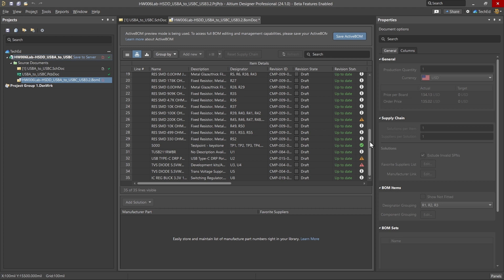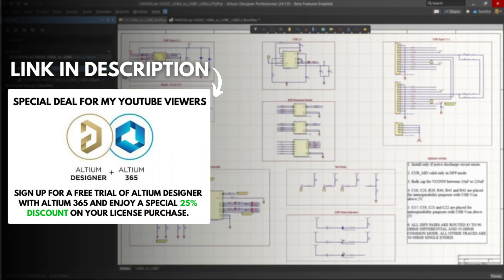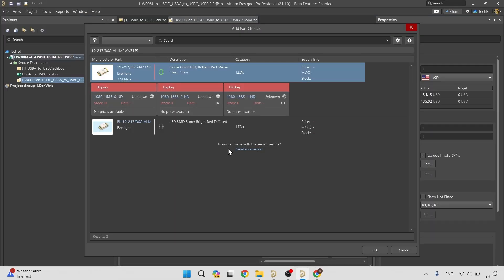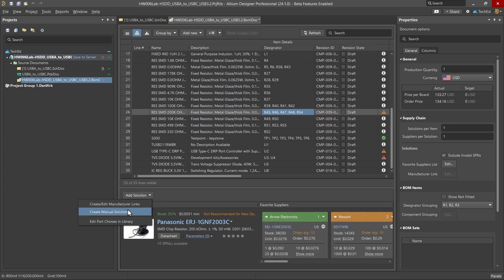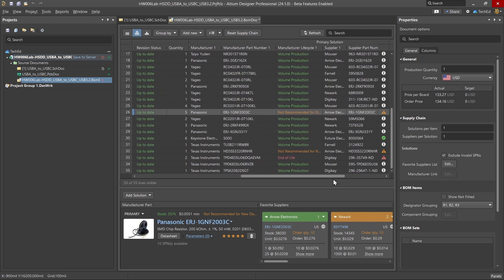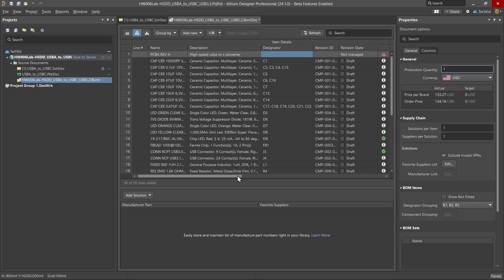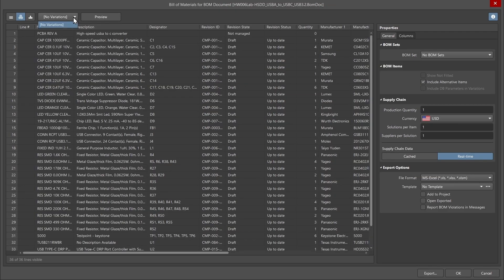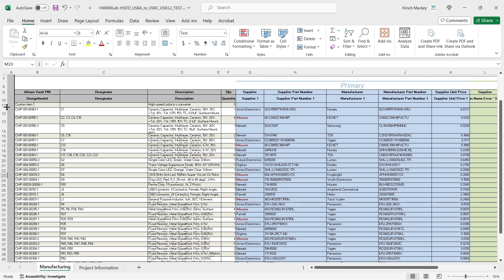Efficient PCB Design | Mastering Bill of Materials in Altium (Step-by-Step Guide) Tech Ed Kirsch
In this tutorial, learn the crucial steps to streamline your PCB design process using Altium. The video covers the importance of a well-organized Bill of Materials (BOM) and demonstrates how to create one seamlessly. Avoid supply chain delays by understanding the significance of a comprehensive BOM, including real-time data, alternatives, and substitutes. Discover the power of Altium's Active BOM feature to efficiently manage components and optimize your design for a smoother manufacturing process. Don't let supply chain challenges hinder your project – watch and master the art of BOM creation with Altium!

My Professional Gear Collection:
Audio Equipment 🎧
Blue Yeti Microphone
Lavalier Microphone
Microphone Stand

Computers 💻
ASUS ROG Strix G15
M1 MacBook Pro

Computer Accessories 🖱️
Docking Station
Bluetooth Keyboard

Teaching Tools 📚
Tablet/Display
Graphing Calculator
Scientific Calculator

Storage Solutions 🗄️
2 TB SSD
128 GB SD Cards